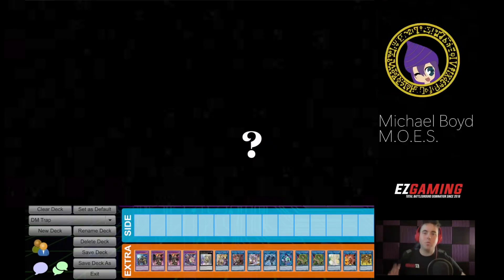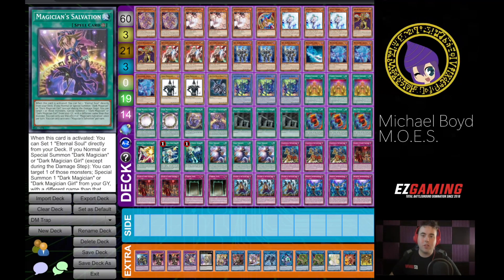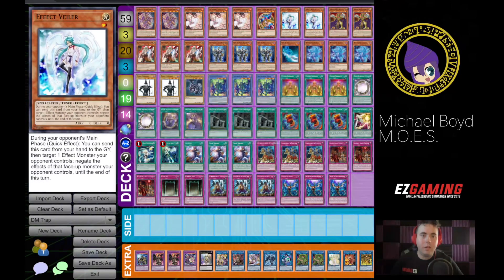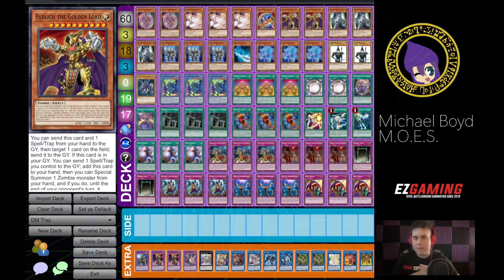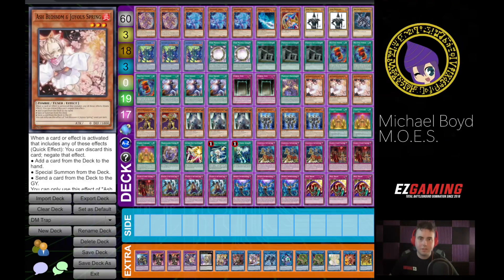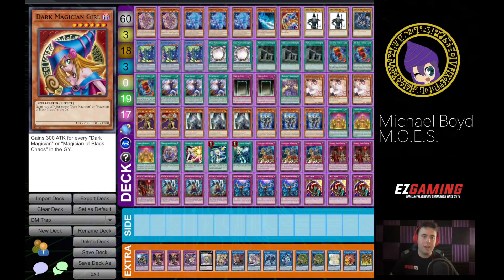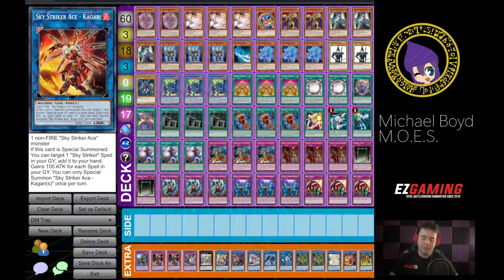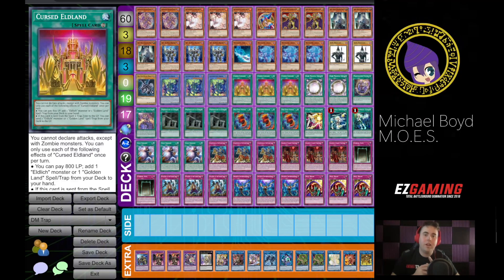Yu-Gi-Oh! *UPDATED* Dark Magician Deck | March 2022 Format | Michael Boyd | Another Unique Build?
Undefeated Dark Magician Profile

Need gaming supplies? Check out my friends Korey & Tanya, with their recently launched online shop!

For all of your gaming needs!

Links to some of my favorite Yugi tubers!

@Zephyr War Games